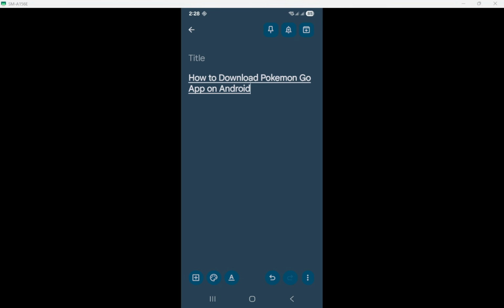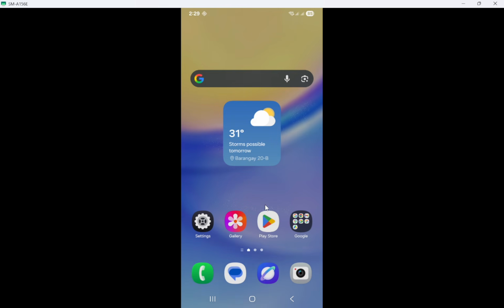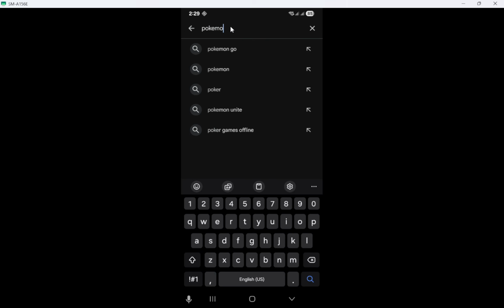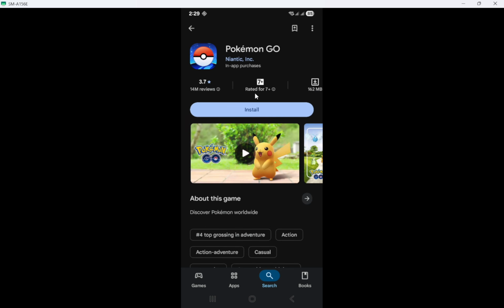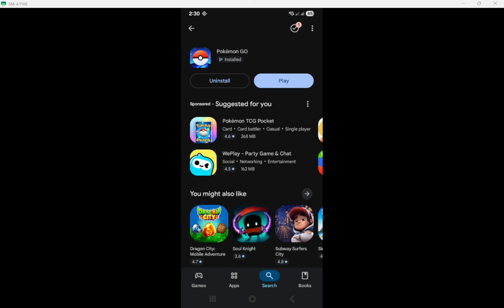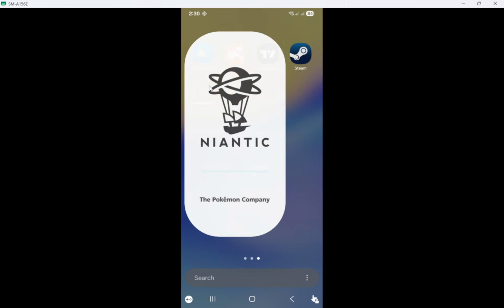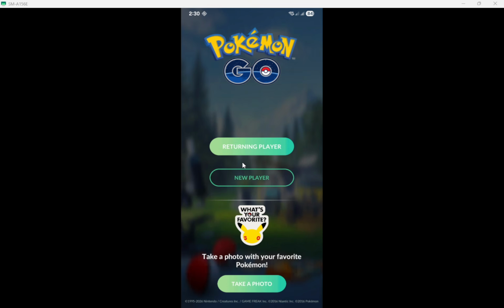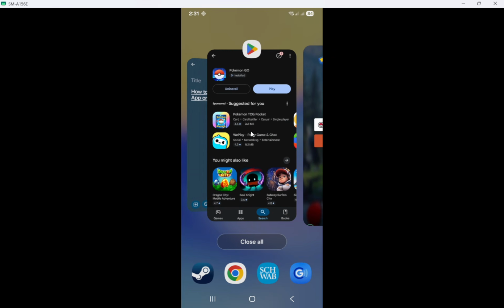How to Download Pokemon Go App on Android [2026 Full Guide]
How to Download Pokemon Go App on Android

In this video, we show you exactly how to download the Pokemon Go app on Android devices. Understanding the download process ensures you can access this popular augmented reality game with ease.

We guide you through the importance of having the latest version of the Play Store and ensuring your device meets the necessary requirements for optimal performance. Mastering this download not only enhances your gaming experience but also allows you to enjoy the latest updates seamlessly.

Technical Specs:
Software: Pokemon Go; Feature: App Installation.